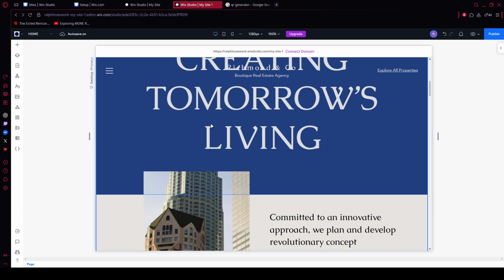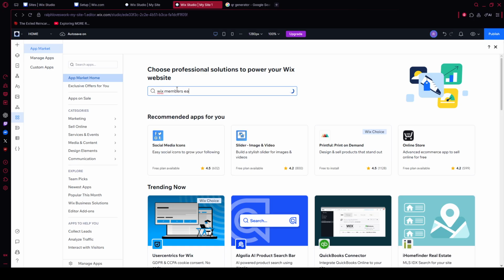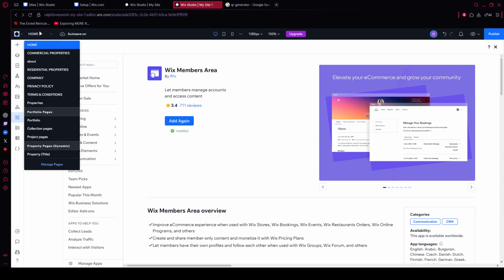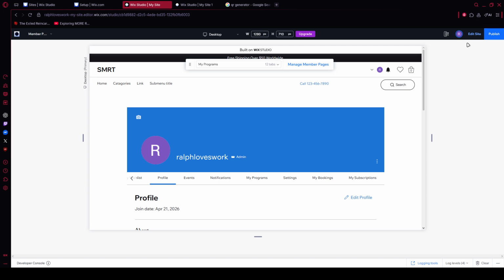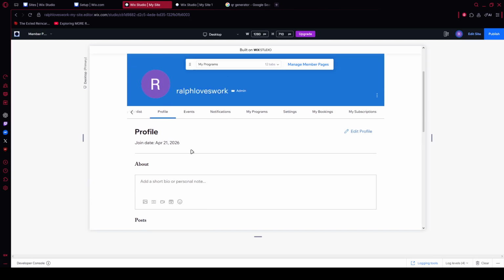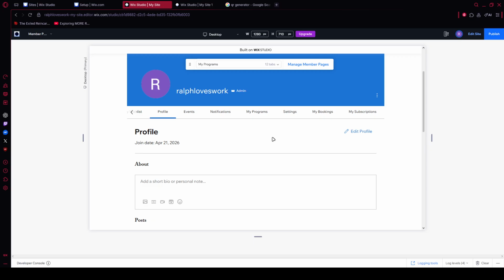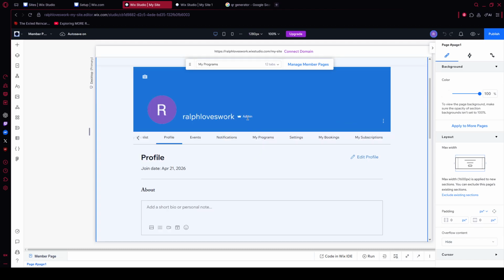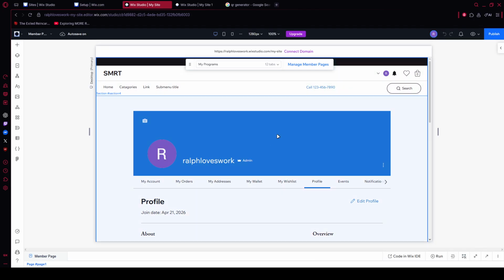How To Create Login Page In Wix Website! [Full Tutorial]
In today's video we cover How To Create Login Page In Wix Website! [Full Tutorial]